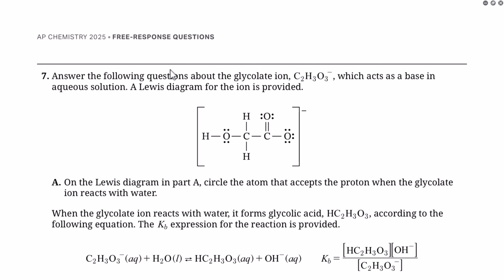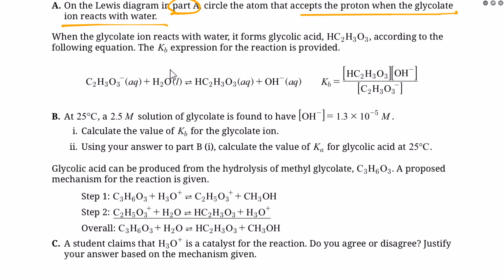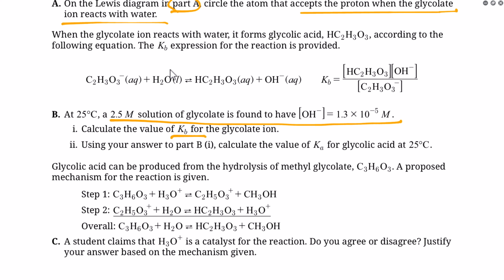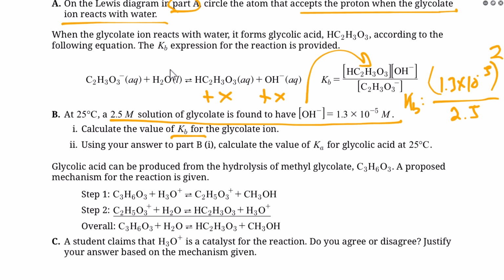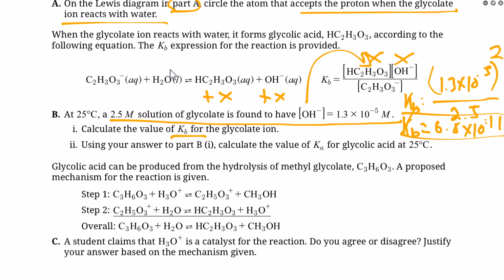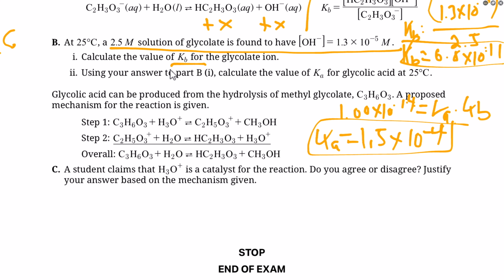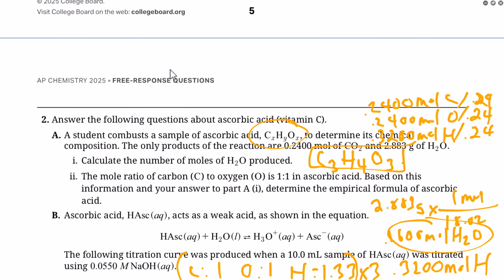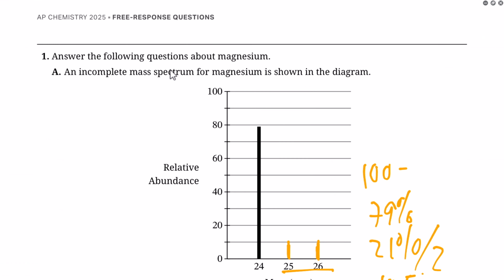AP Chemistry 2025: Free Response Question #7 Answer